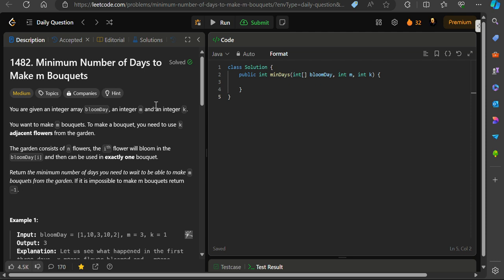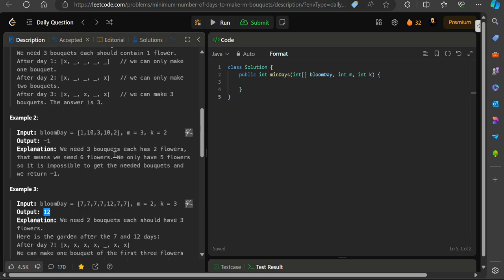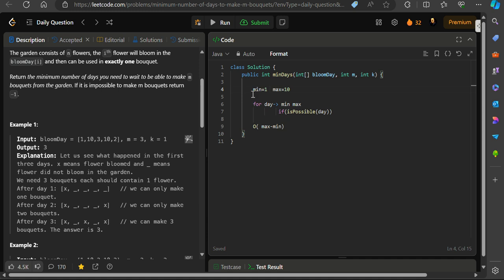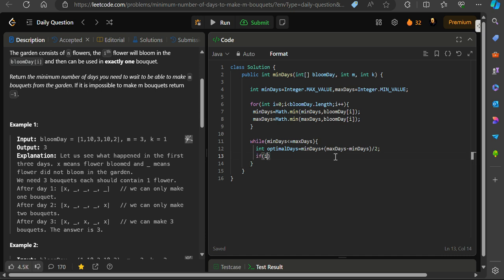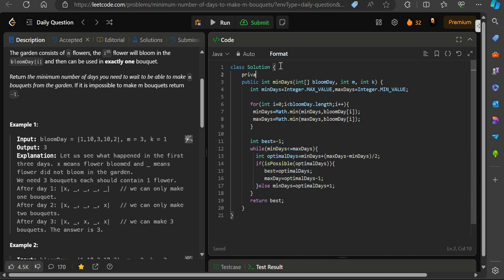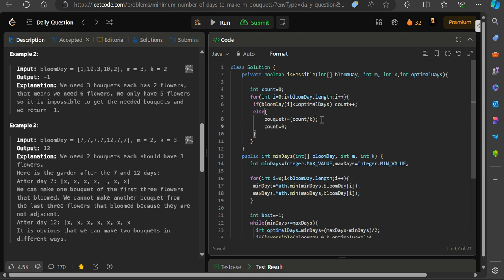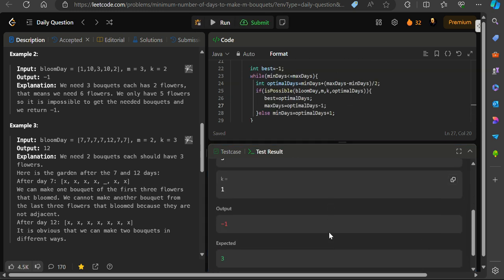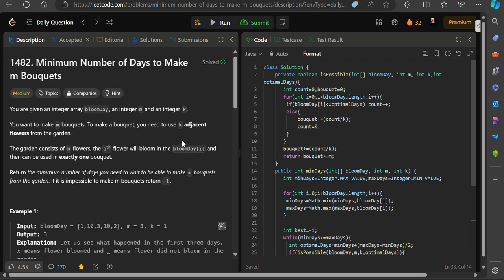Minimum Number of Days to Make m Bouquets || Easy Binary Search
Here we solved a very interesting Leet code problem.